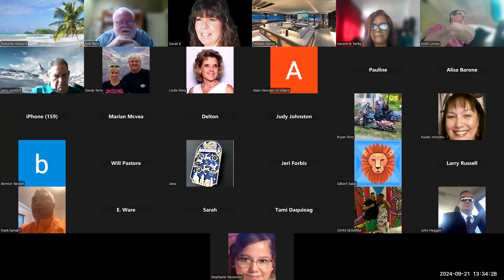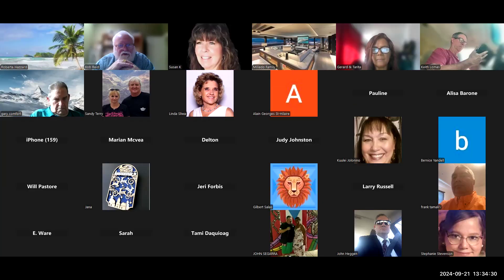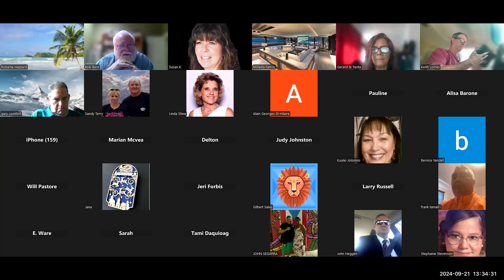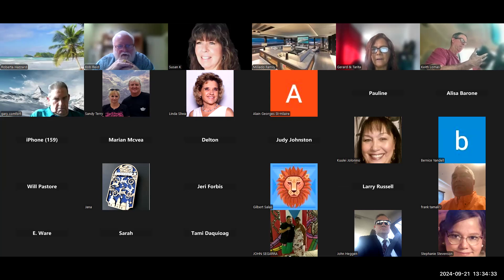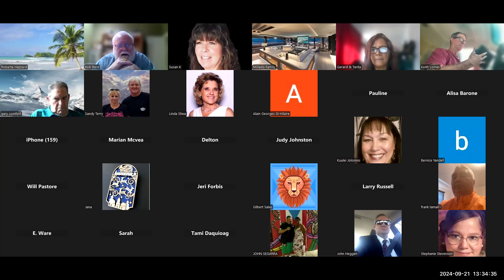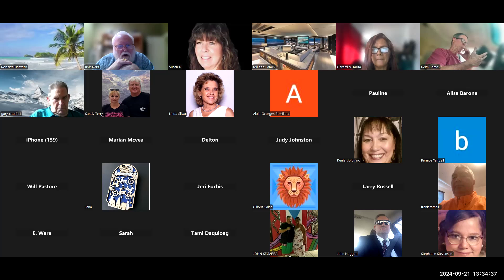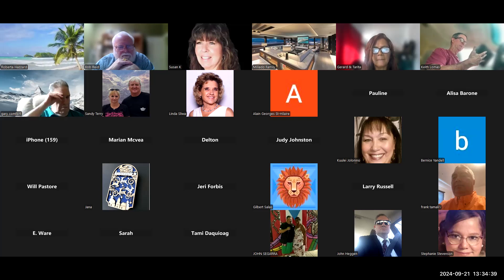Cindi & Delton Cason's 7k Testimony 9/21/2024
Gold Associate Bob Reid interviews Cindi & Delton Cason from Arkansas re their experience with 7k metals and what it has meant to them being a part of this company.